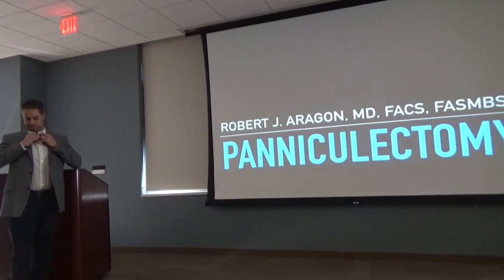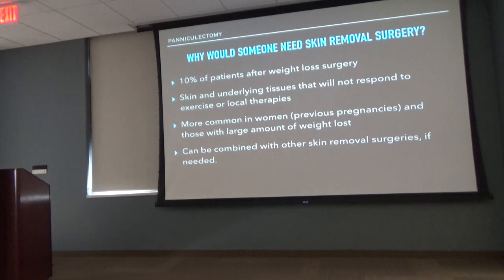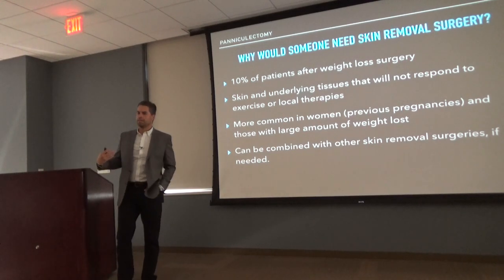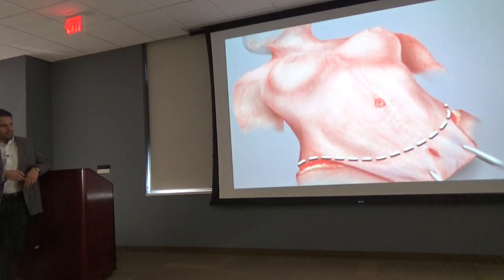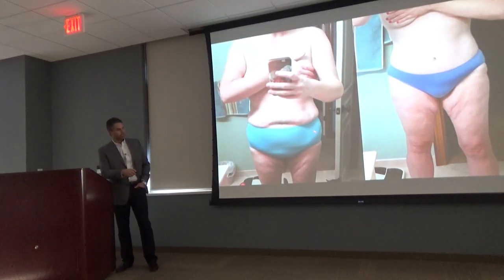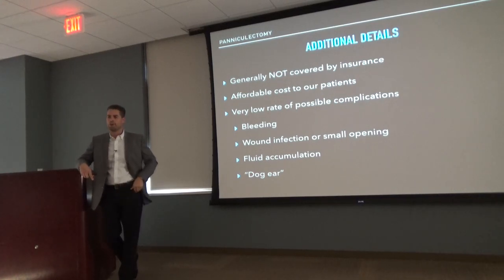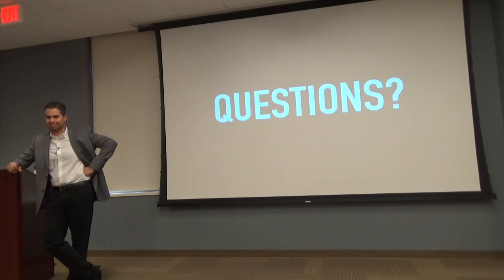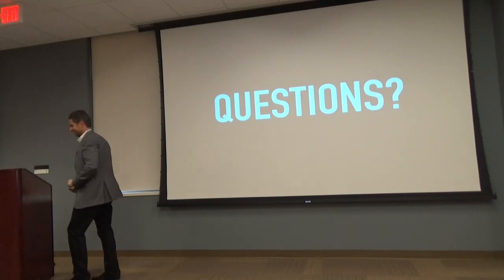Dr. Aragon Explains Panniculectomy